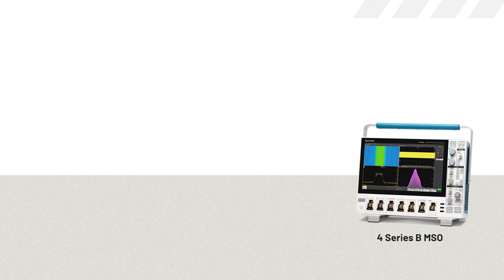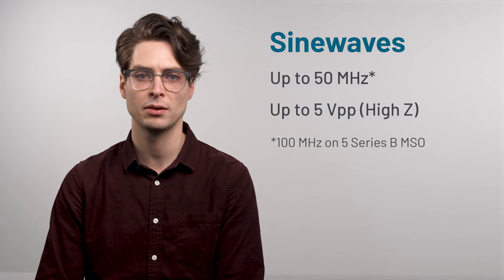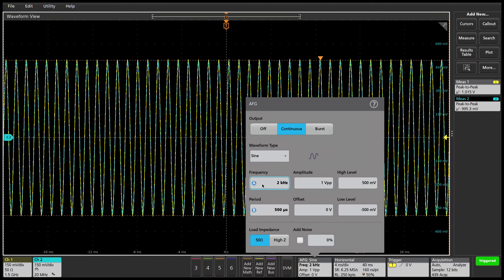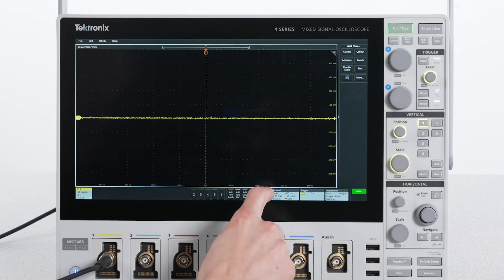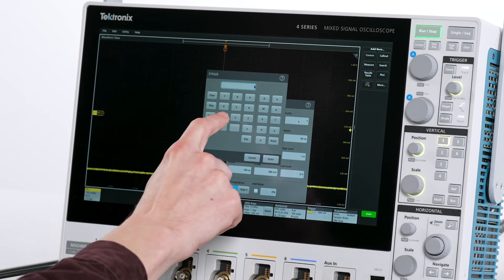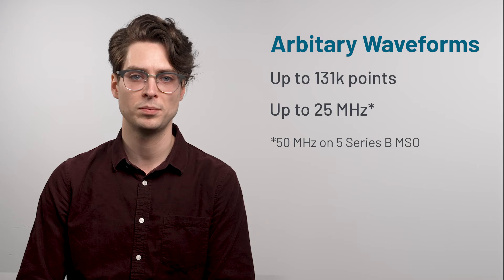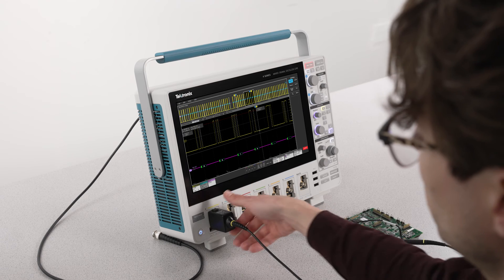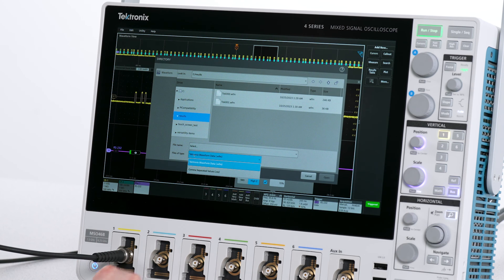Exploring the Integrated Arbitrary/Function Generator on an Oscilloscope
Having an arbitrary/function generator built into your oscilloscope is useful and convenient. Learn about the AFG outputs available in 2, 4, 5, and 6 Series MSOs.

The Tektronix 4 Series B MSO is used in this video, for product information